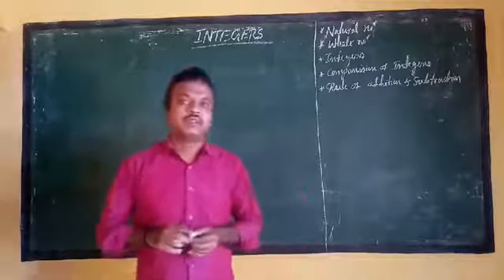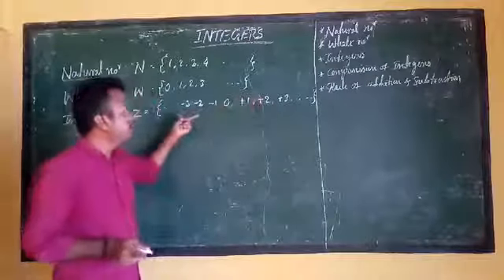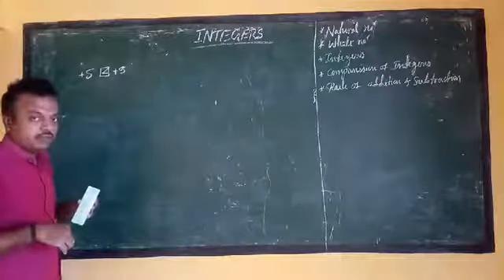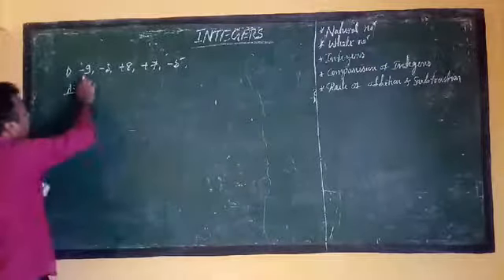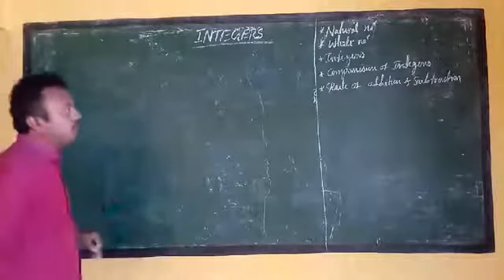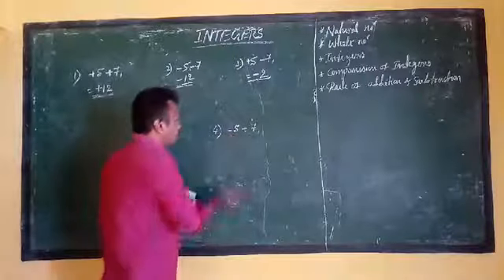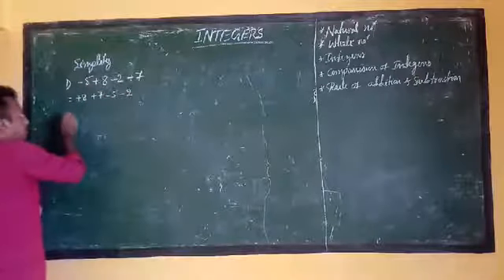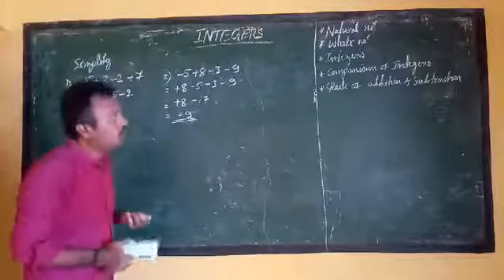7th Maths Integers part 1 Class by Halaswamy M S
7th Maths Integers part 1 Class by Halaswamy M S